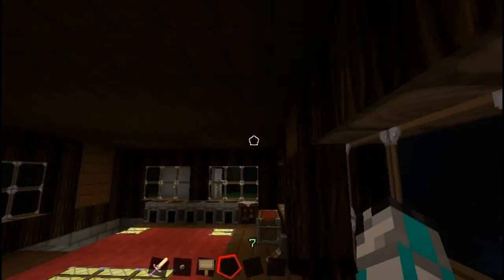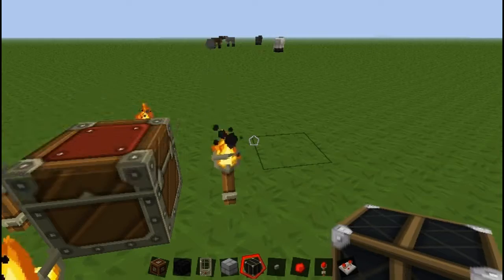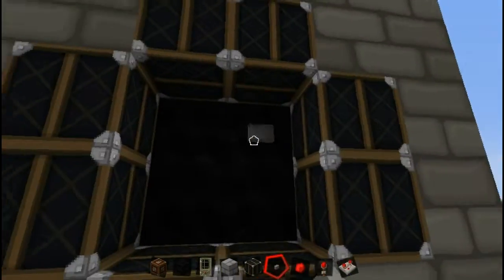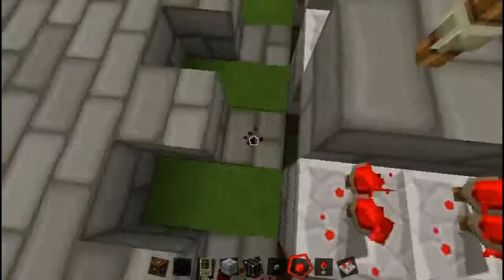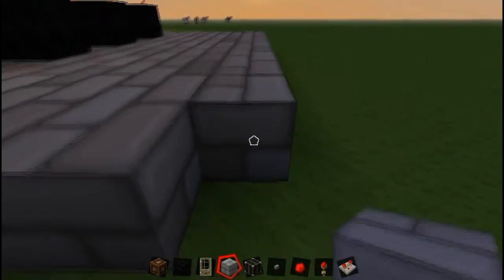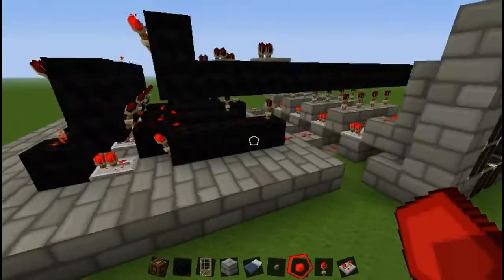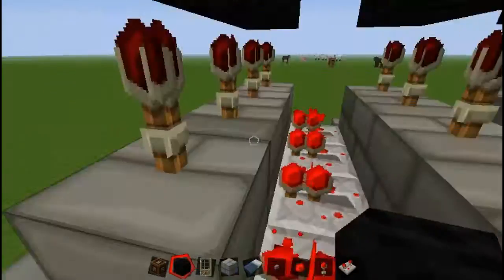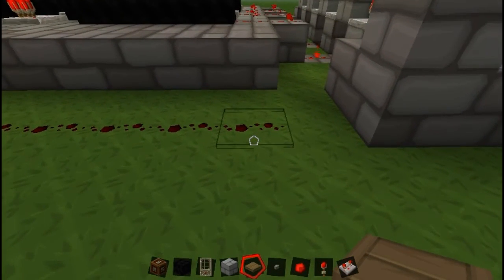combination lock part 4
I make a combination lock for you youtube

server IP: derpsunited.minecraft.to